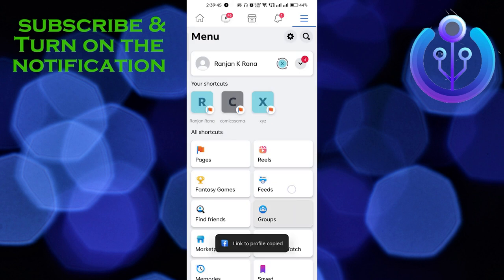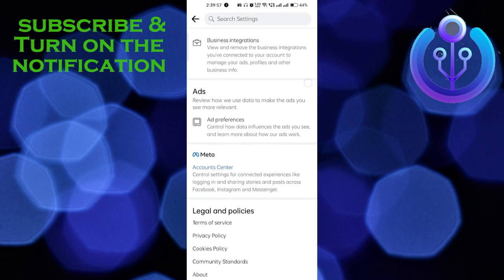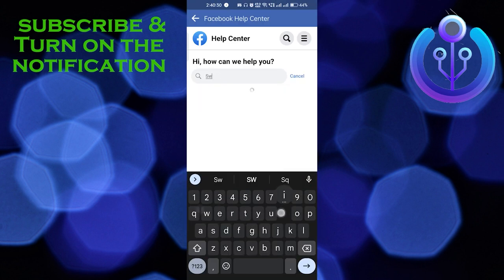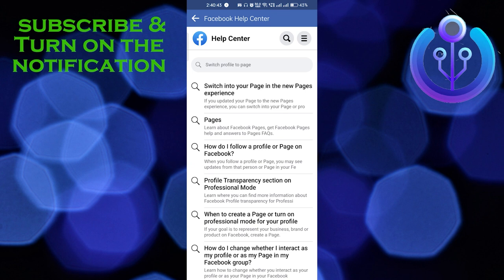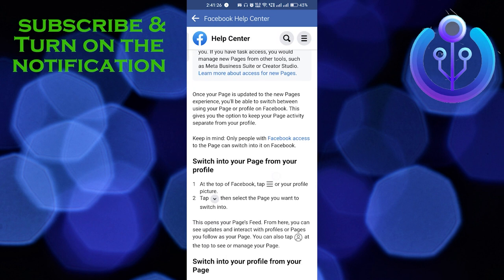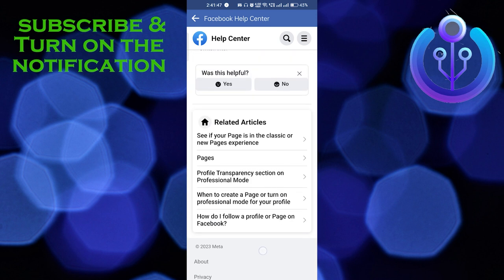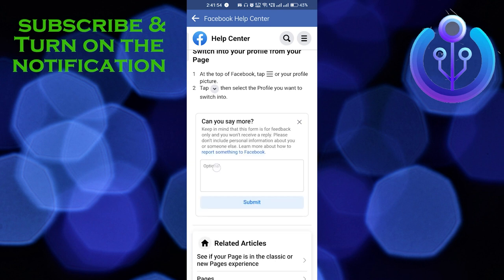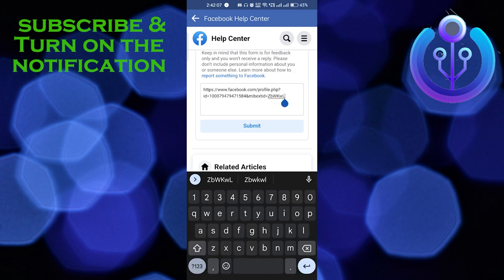How To Convert Facebook Profile To A Page (2023)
How To Convert Facebook Profile To A Page

In this tutorial, you will learn How To Convert Facebook Profile To A Page in easy steps by following this super helpful tutorial to get a solution to your problem!!

This Channel's Goal is to provide you with Fast and Easy Ways/Methods to Solve all of your problems.